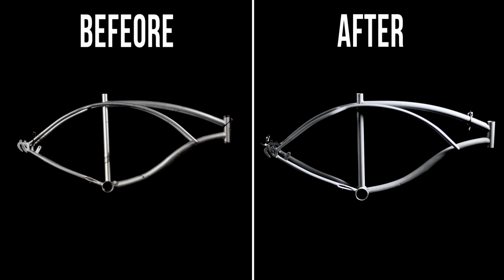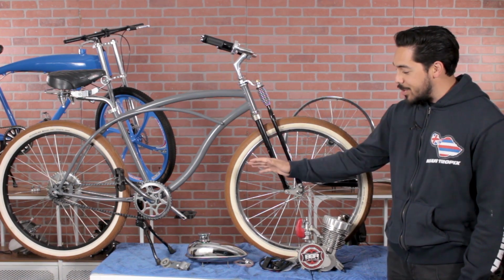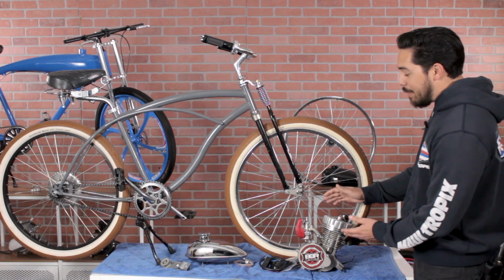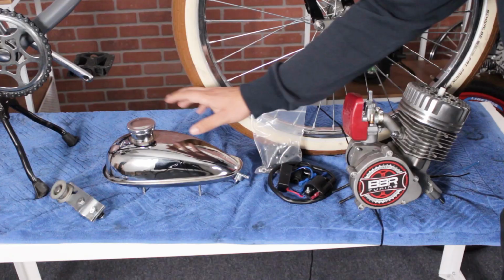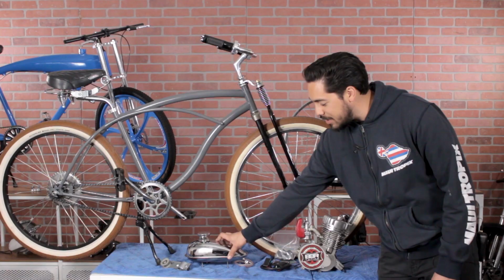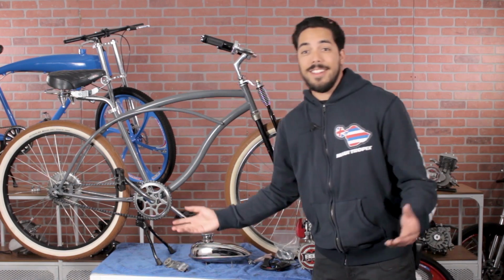Building a Custom 2-stroke Motorized Bicycle - BikeBerry Builds Ep2 - Giveaway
- Follow the link below to be entered!
- Winner will be announced at the end of November and notified by email.

Welcome to BikeBerry Builds! The show where we take new or old bicycles and overhaul them with the latest engine kits and performance parts. On episode 2, we receive our freshly painted bike from the shop and begin to rebuild the Motorized Micargi Pantera.

Everything you need to make your own Motorized Bicycle.